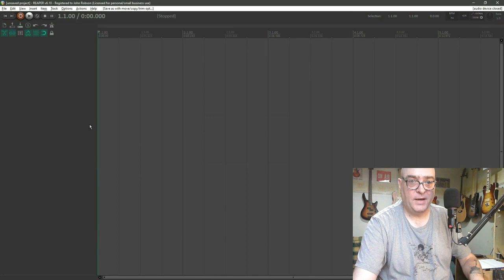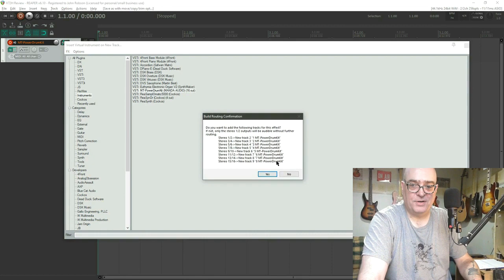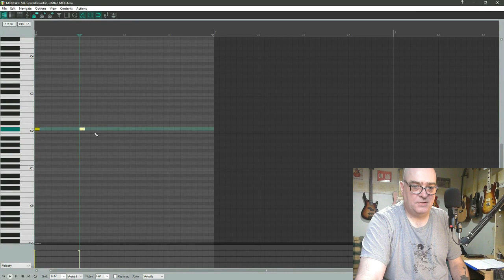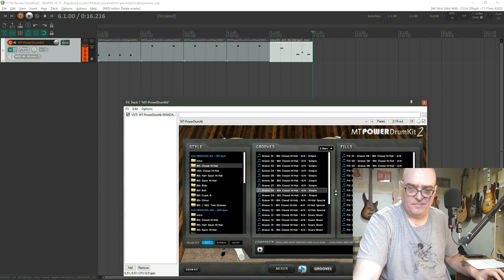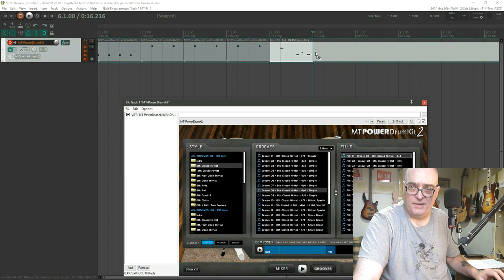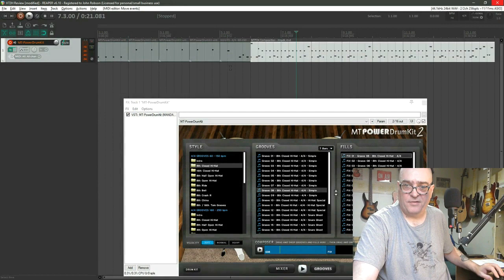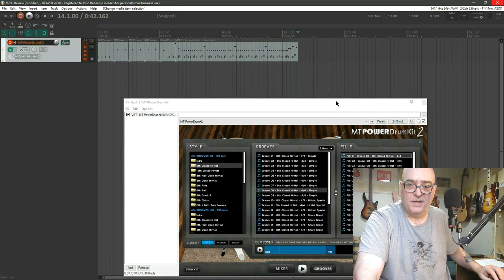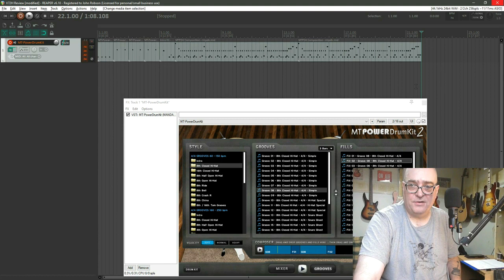Behind The Scenes - How I Make A Video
Today I show you what goes on behind the scenes as I make a guitar related video. This is the story of making the Vintage V72H thinline tele video.